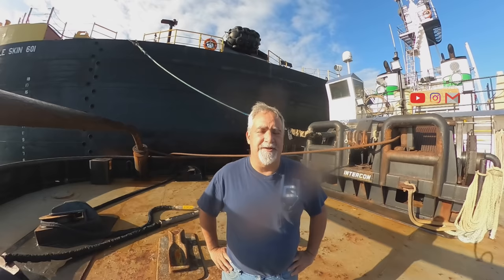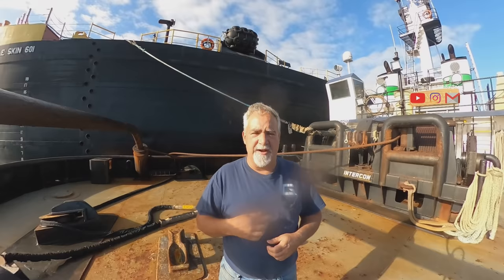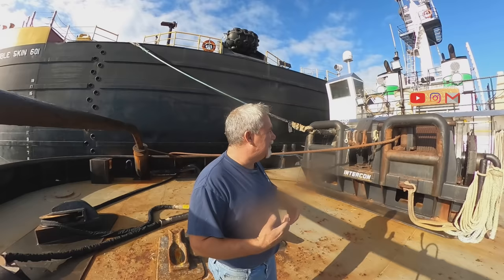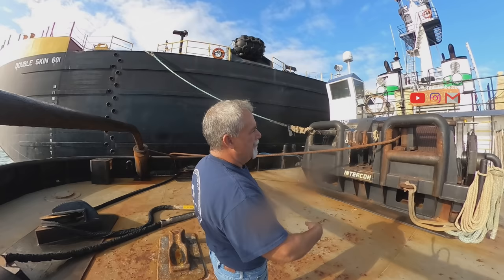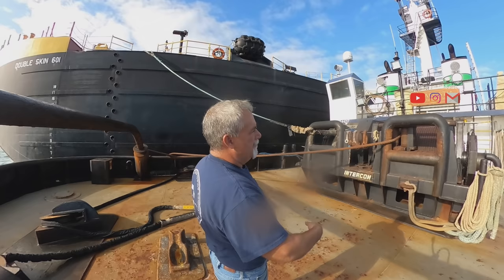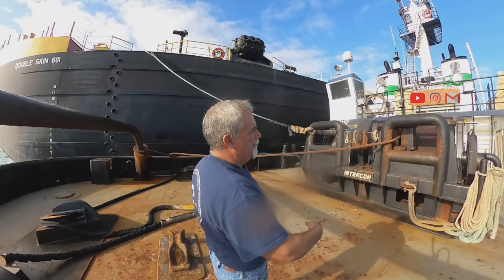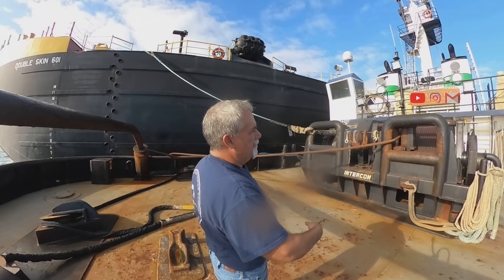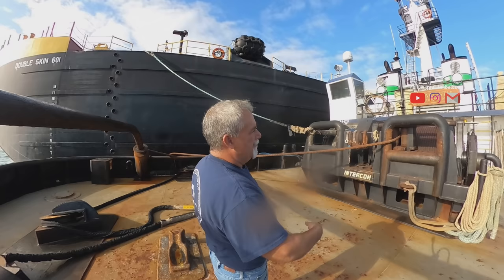Tour of my new boat!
In this video I give you a look at the boat I am now assigned to.